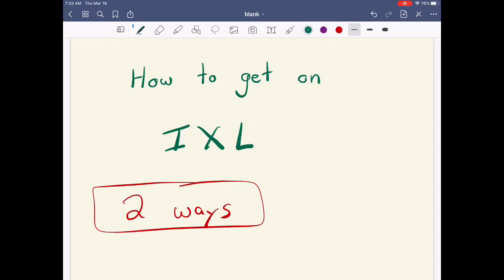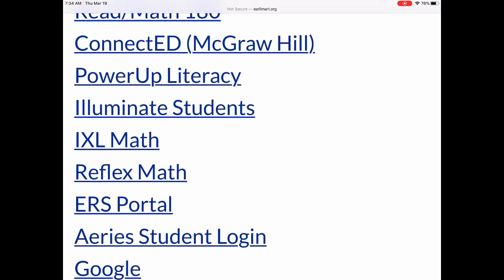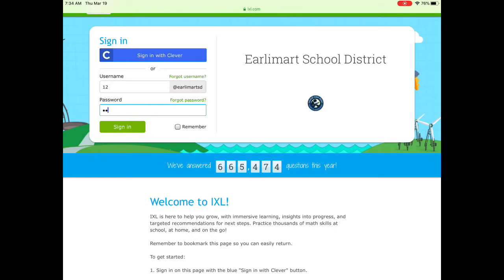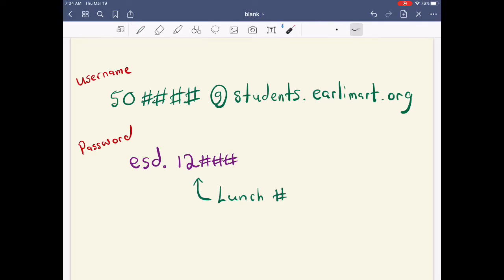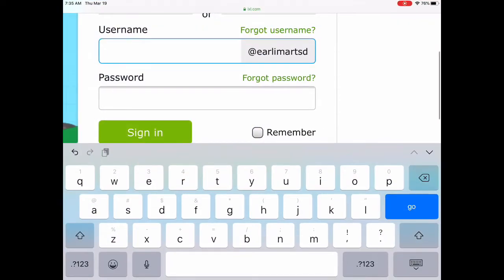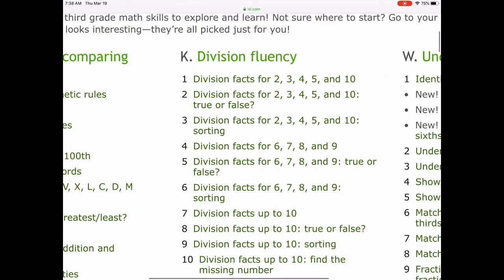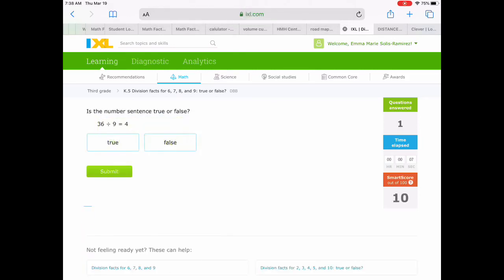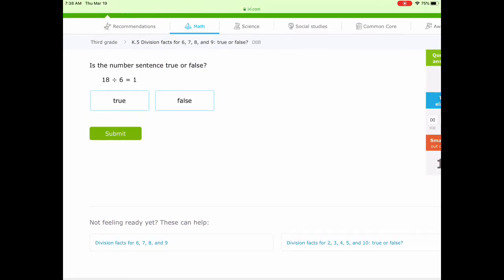How To Get On IXL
Earlimart